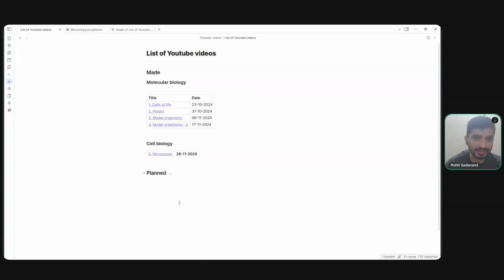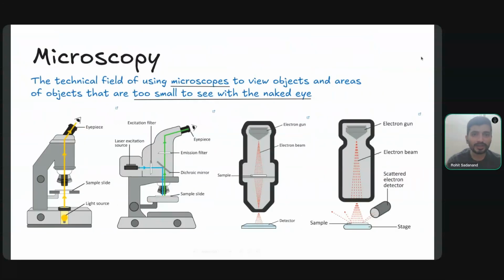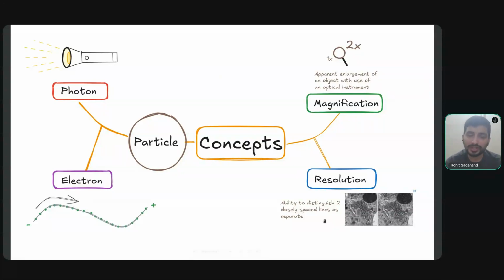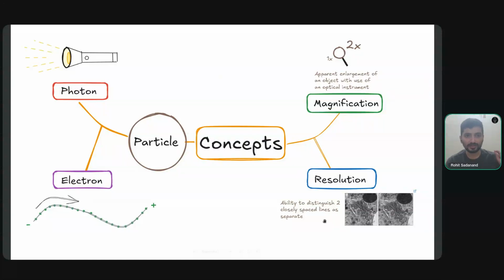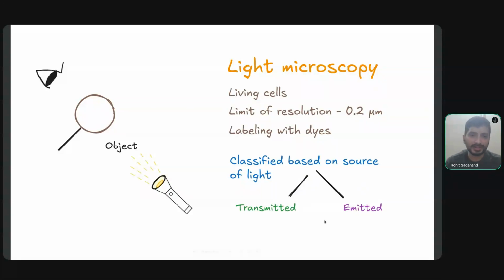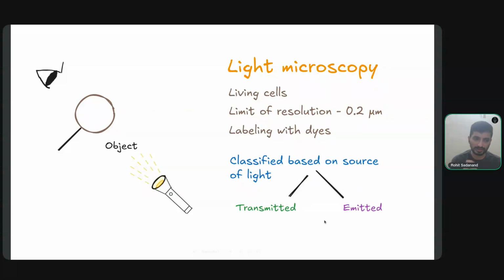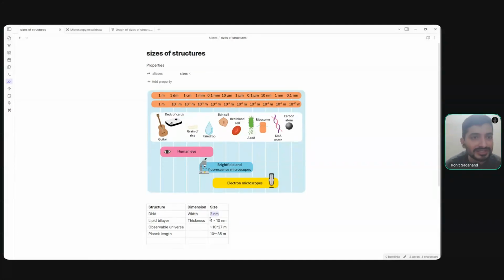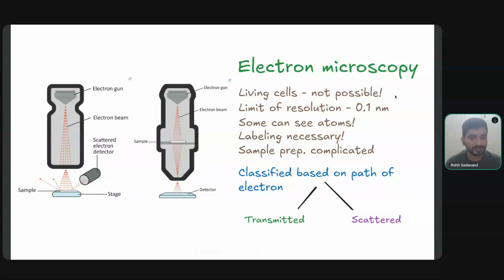Microscopy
Light microscopes and electron microscopes